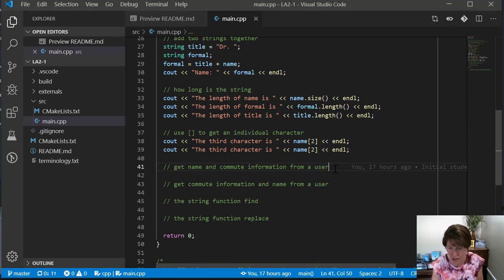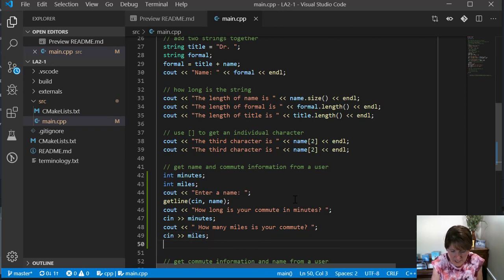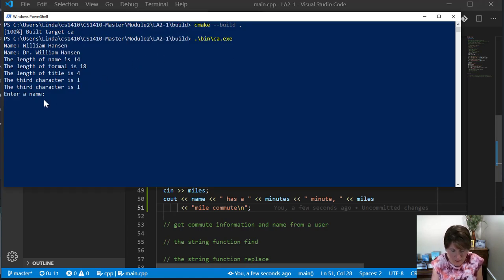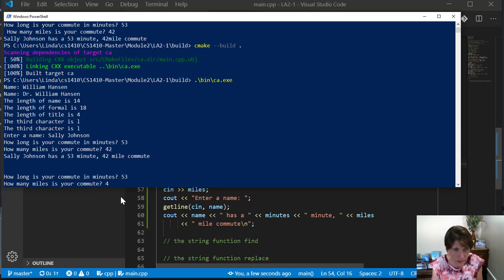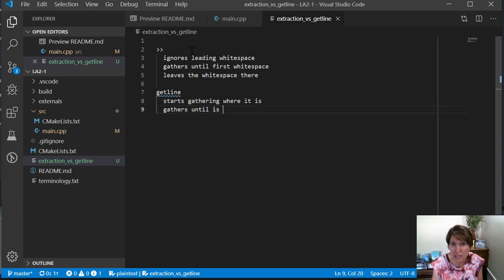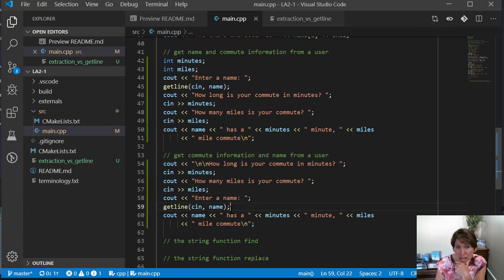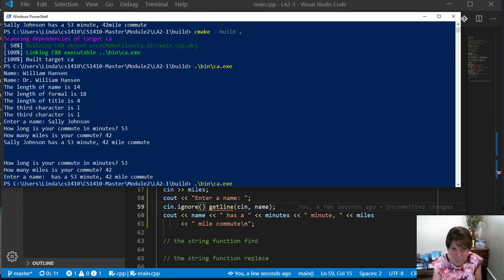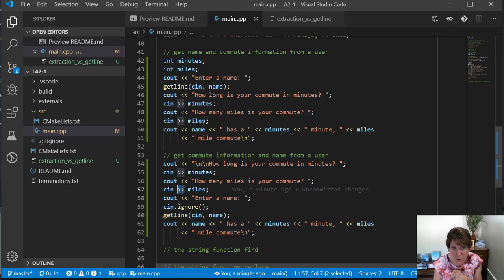Reading with getline vs the extraction operator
The extraction operator and getline work differently. Learn about how they are different.